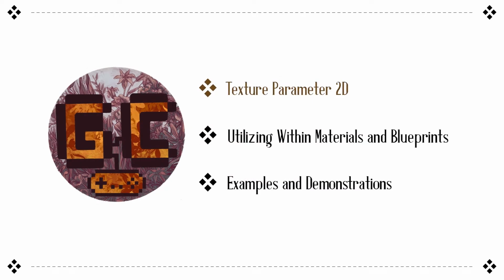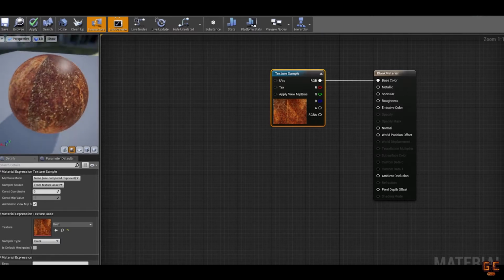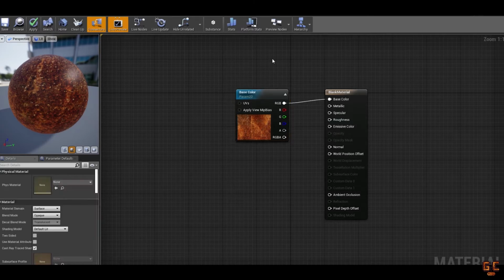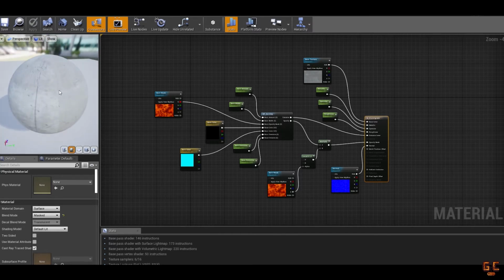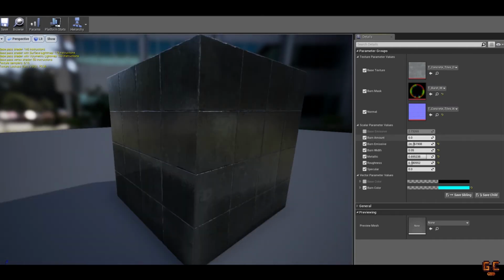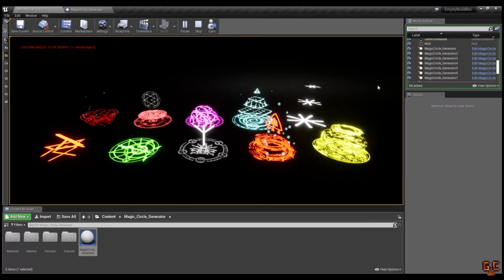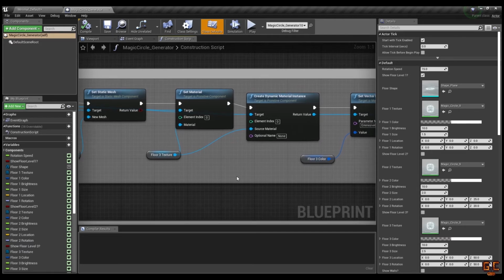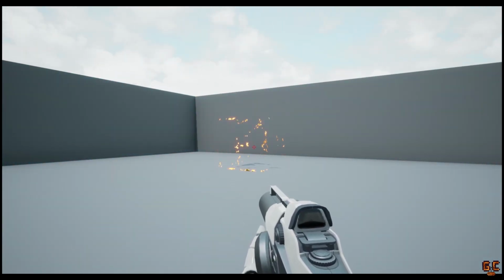Using UE4 Texture Parameters - Creating Endless Variety With Your VFX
This video goes over tips and tricks on maximizing your VFX work inside of UE4 by utilizing texture parameters inside your materials. Whether your new to VFX and learning new concepts, or looking to rework and expand your old effects, this video can help offer you a new perspective on a simple but highly versatile tool.

Checkout Game Cottage at our other pages!